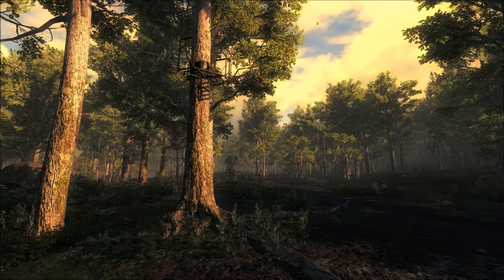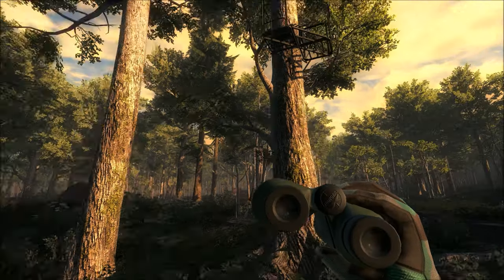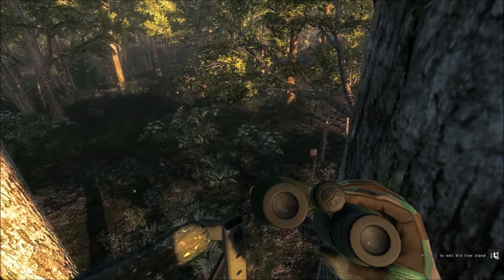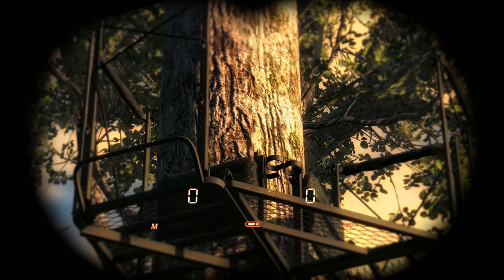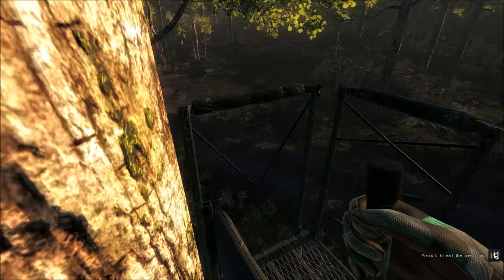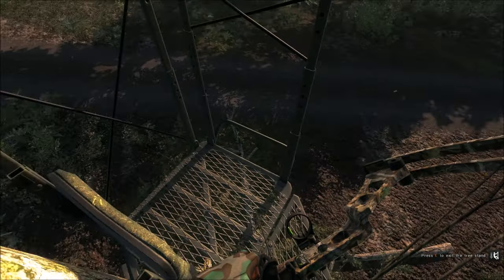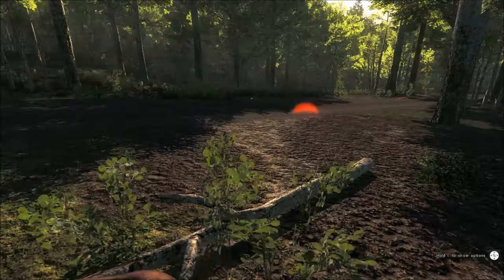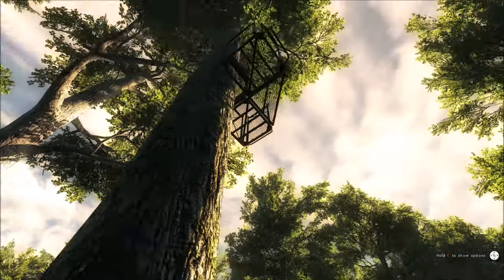theHunter - Double Treestand First Impressions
Here are my first impressions & first look at the new double treestand.